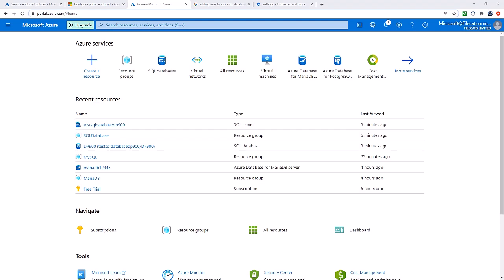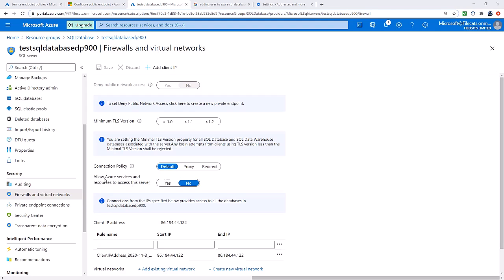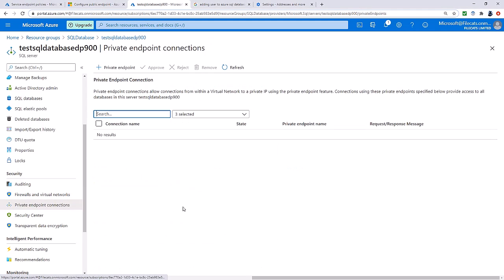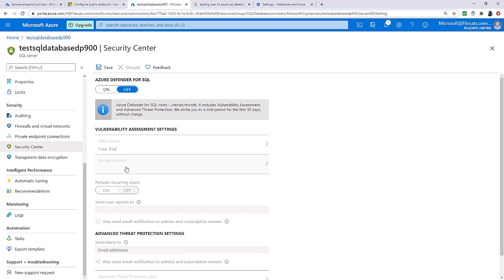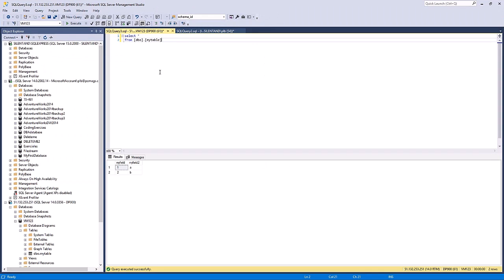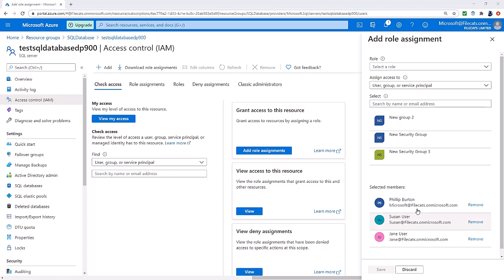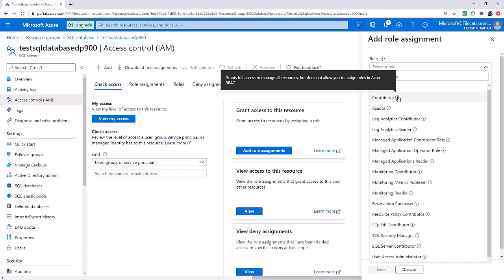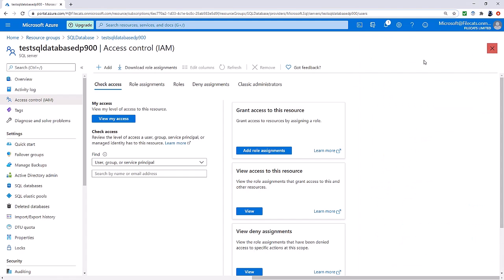Identify data security components and connectivity issues, and Authentication/Authorization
My SQL Server Udemy courses are:
In this video, we'll look at:
Identify data security components and connectivity issues and
Authentication and Authorization